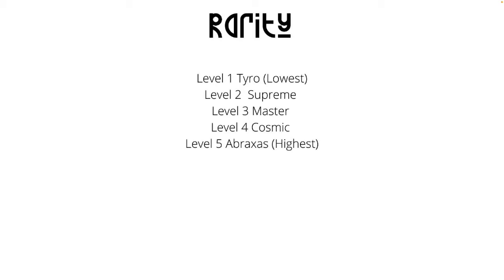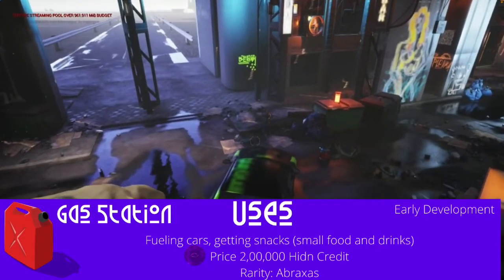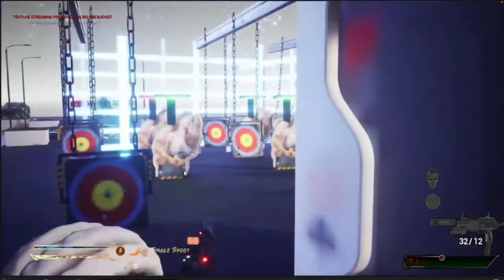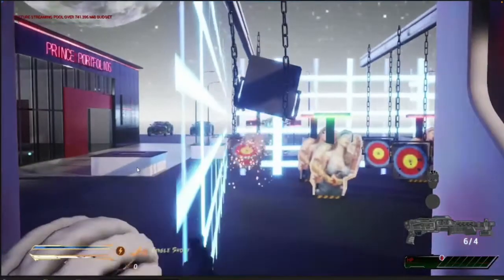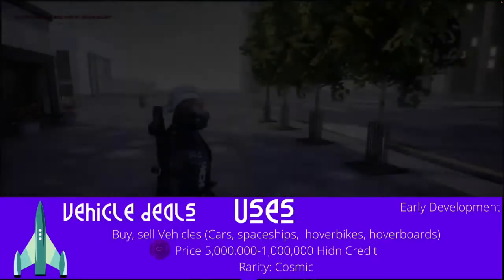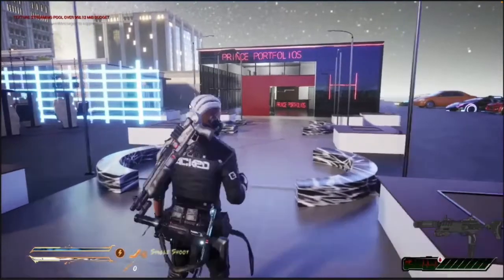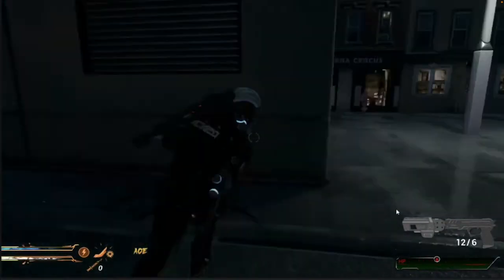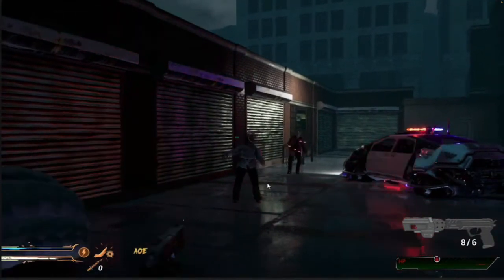How to make passive income with this play and Earn NFT Game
How to make passive income with this play and earn game